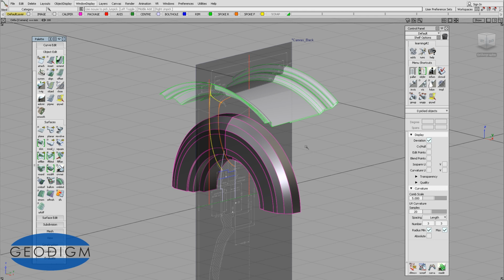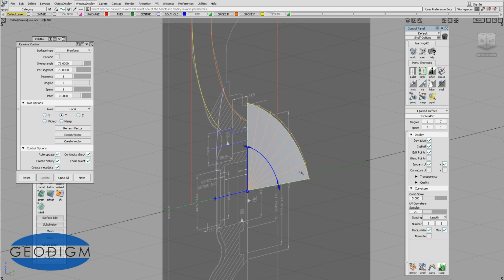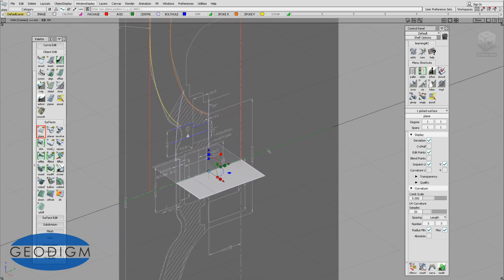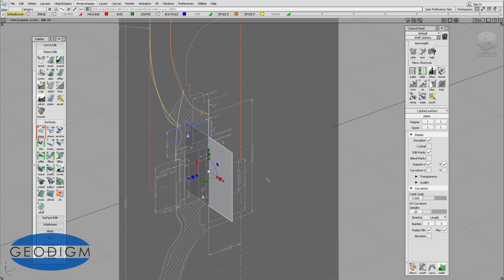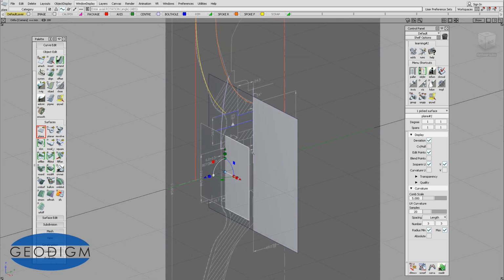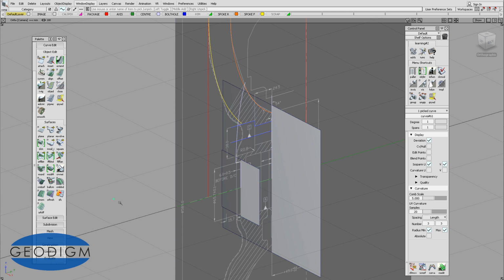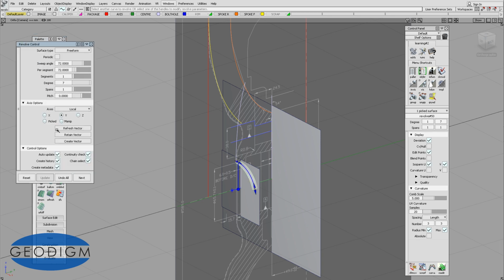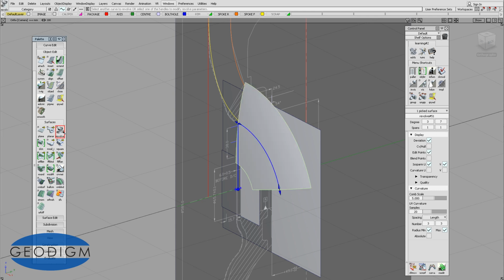Autodesk Alias Tutorial: Wheel PART 05A